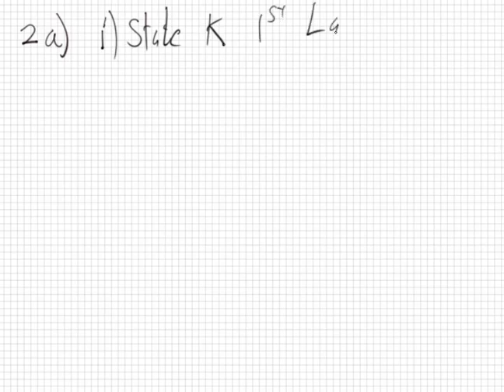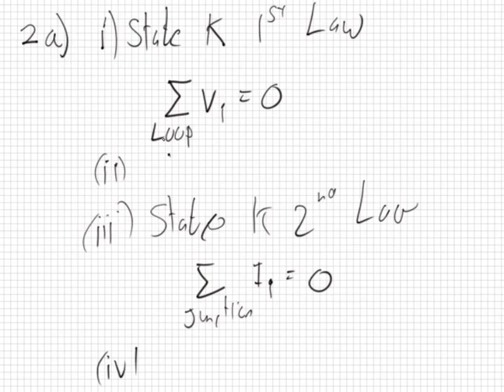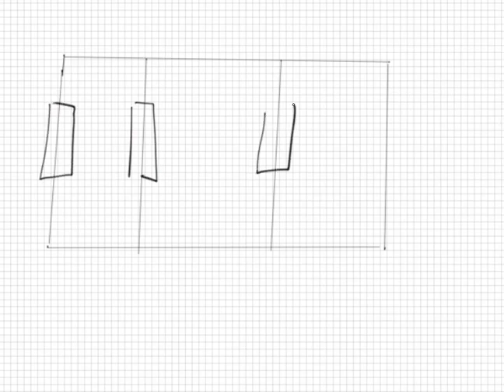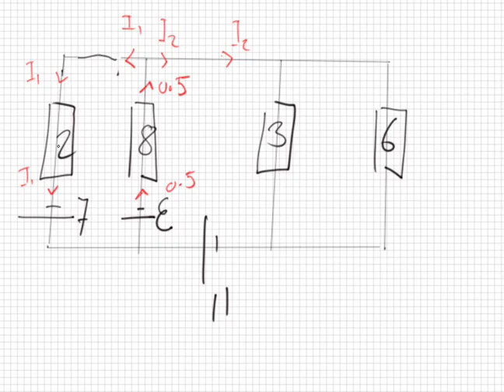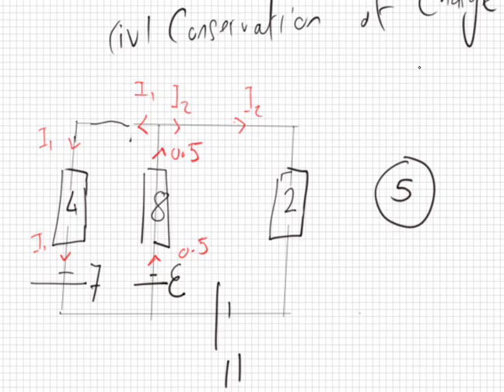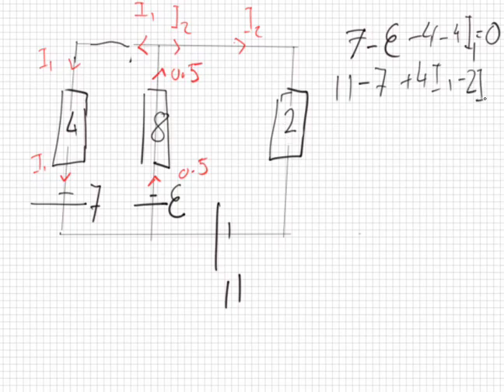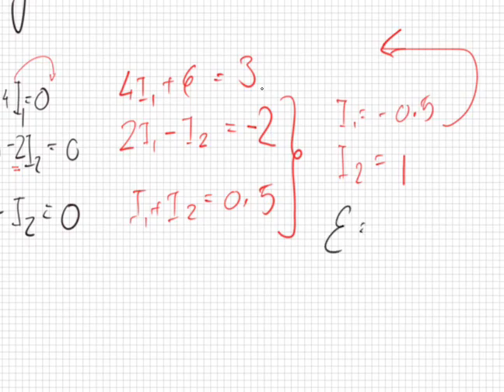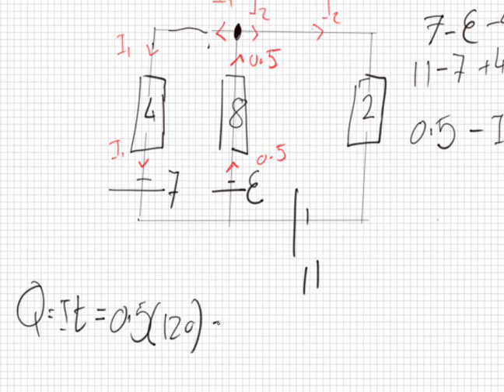Part 3 Section B Question 2